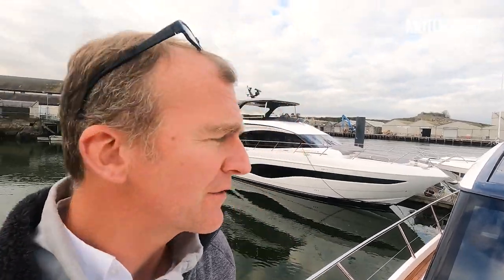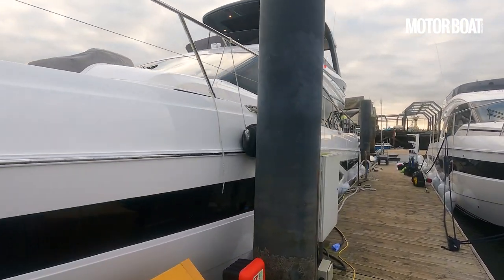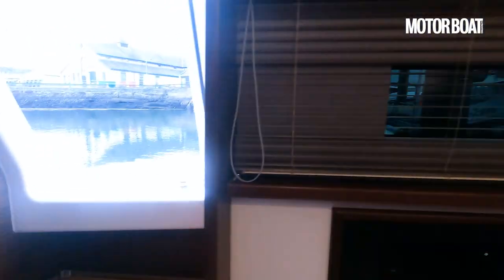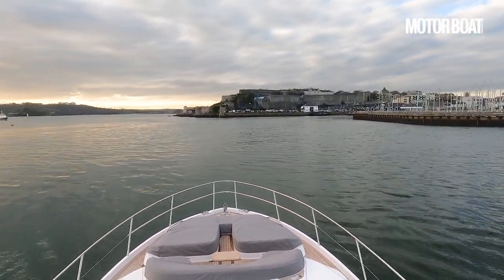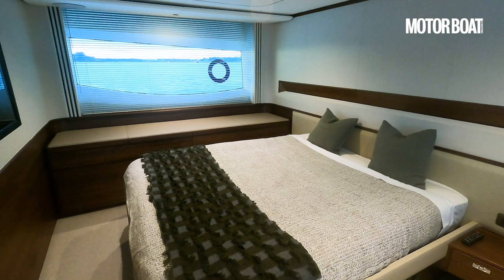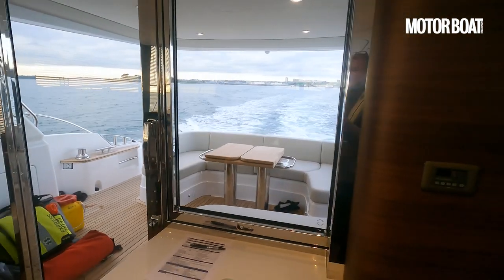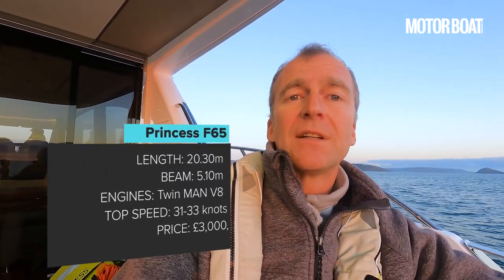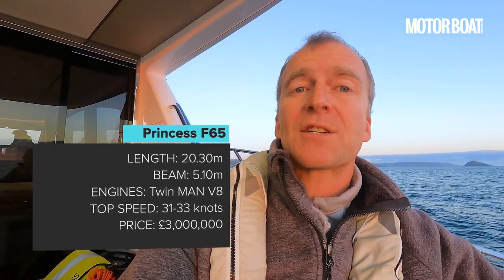Princess F65 sea trial review | World's first test of this brand new £3m flybridge | MBY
Fear not, fans of Princess’s F Class flybridge motor yachts – the replacement to the F62 is updated, improved and refined in every area. Hugo Andreae drives the Princess F65…

Princess F65 specifications
LOA: 66ft 7in (20.30m)
Beam: 16ft 9in (5.10m)
Draft: 5ft 4in (1.63m)
Displacement: 40.2 tonnes
Fuel capacity: 4,100 litres
Test engines: Twin 1,200hp MAN V8s
Top speed on test: 32 knots
Cruising speed: 21 knots
Cruising range: 252nm
Fuel consumption: 274lph
Noise: 65 d(B)A
RCD category: B for 18 people
Price as tested: £3.3m (inc. VAT)

00:00 Intro
02:20 Yacht tour
13:48 Upper helm driving
18:42 Lower helm driving
24:32 Verdict